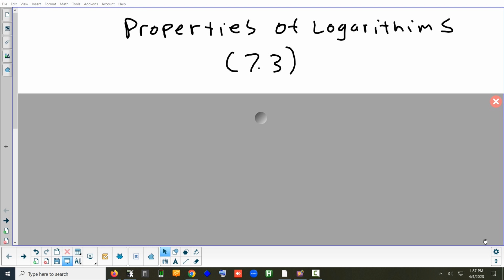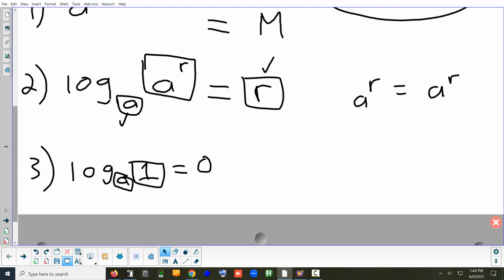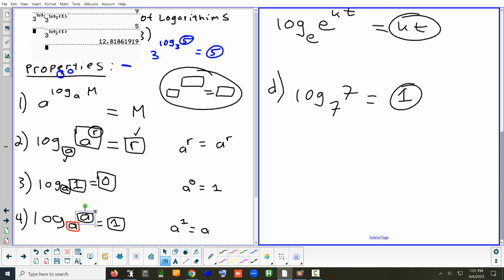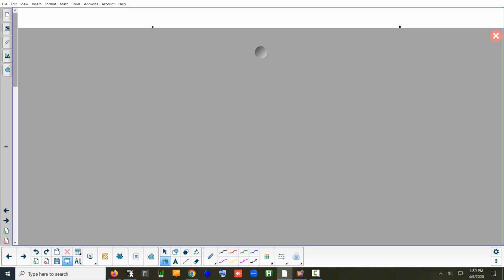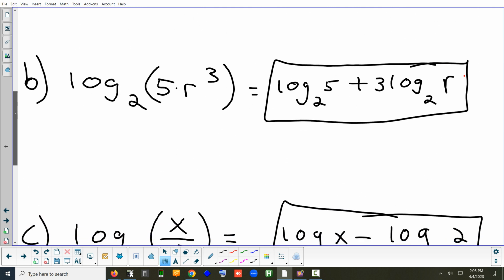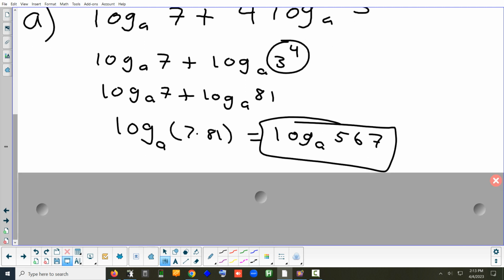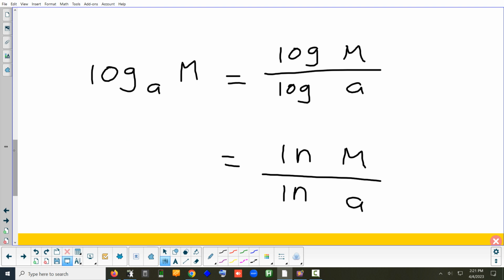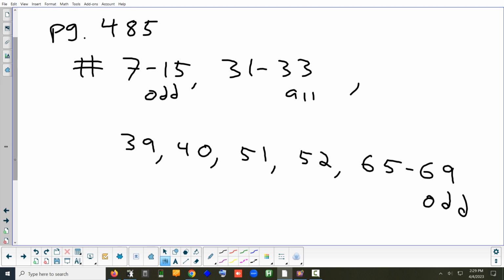7.3 Properties of logarithms 4-4-23